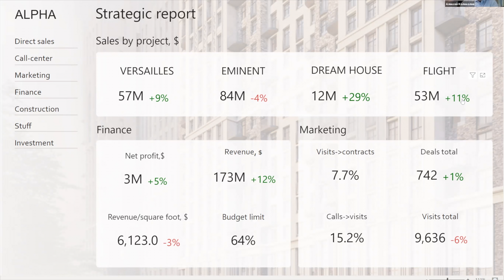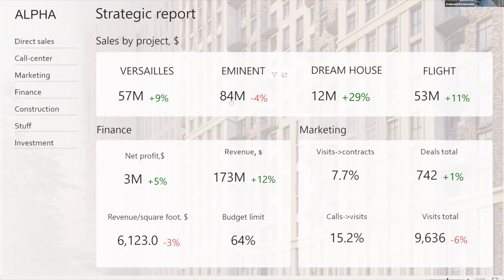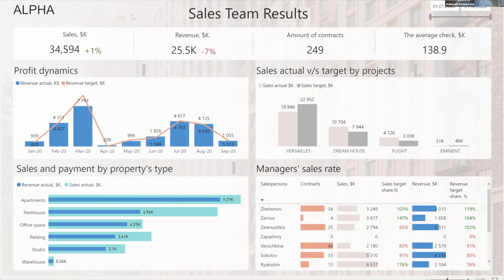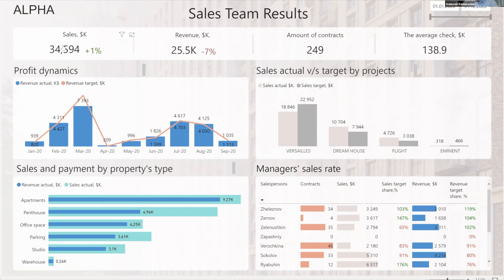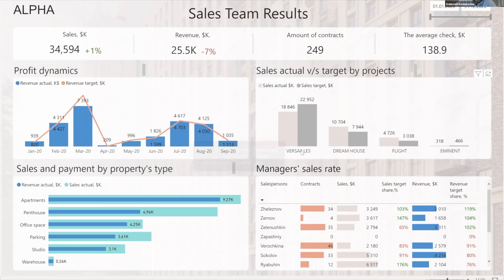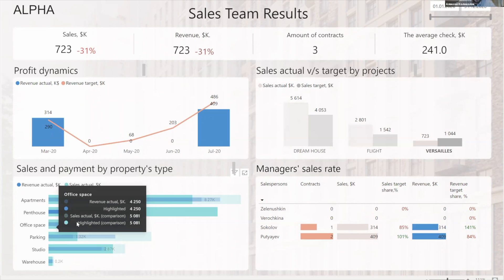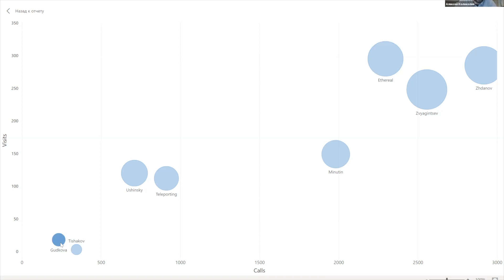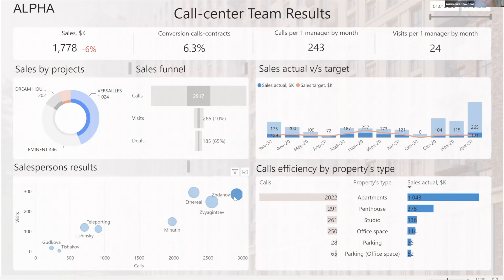Dashboard for construction company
Dashboard is needed to control all projects sales numbers and  to track main finance and marketing metrics of the company. A strategic report helps shareholders or owners  quickly understand the current progress of the company.

In this video we will look dashboard for construction companies in detail and tell what conclusions can be made thanks to him.

A course on building dashboards in Power BI for more experienced users - "Data storytelling with Power BI"